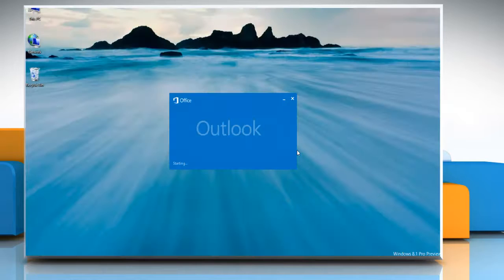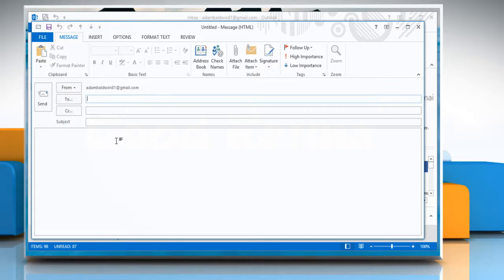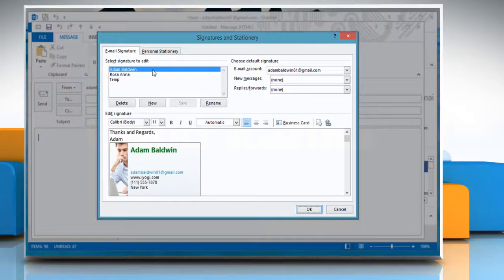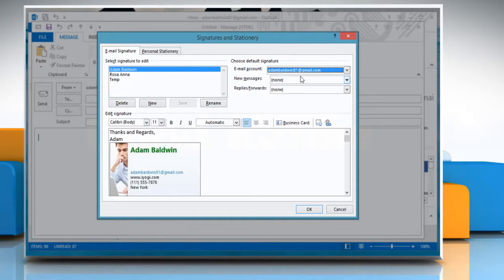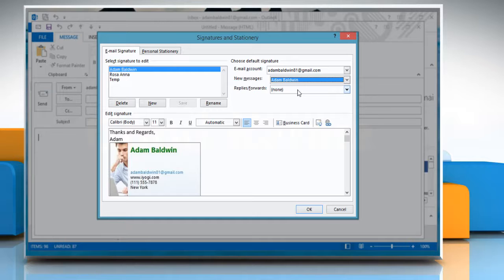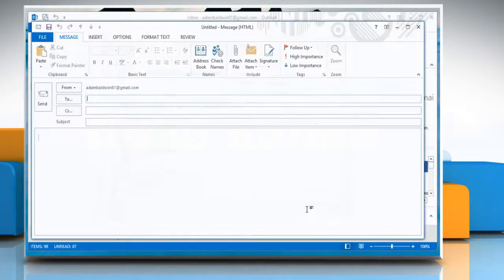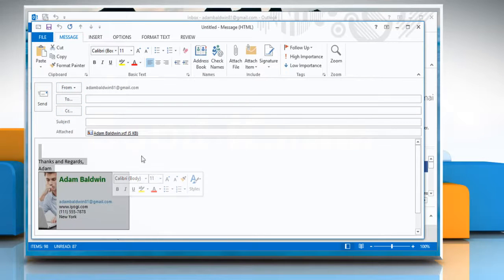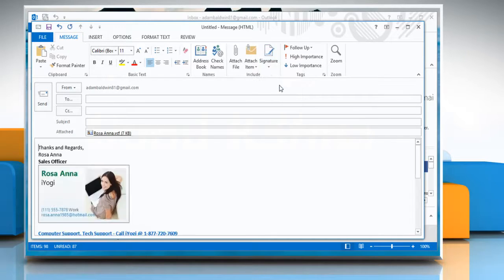How to insert a Signature in Microsoft® Outlook 2013 on a Windows® 8.1 PC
Looking for methods to insert a signature in Microsoft® Outlook 2013 on a Windows® 8.1 PC, just follow the easy steps shown in this video.